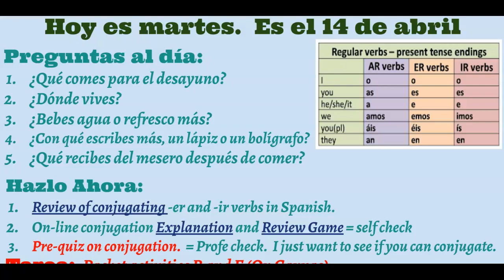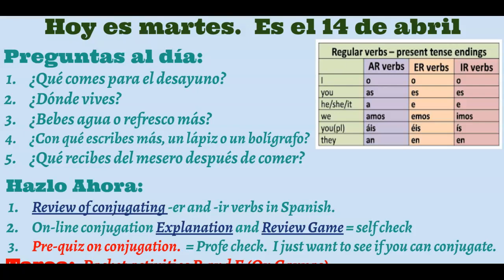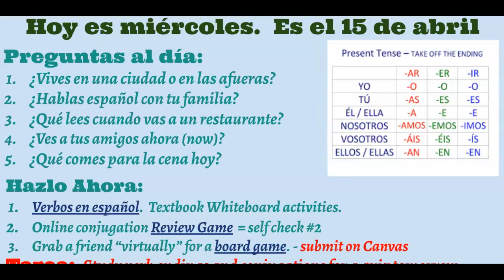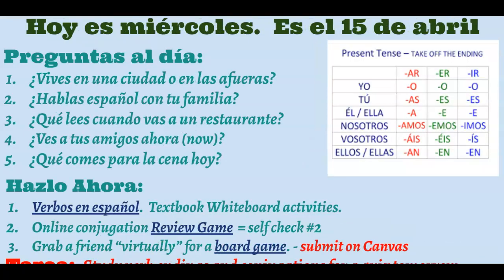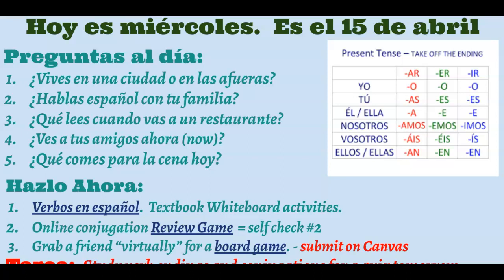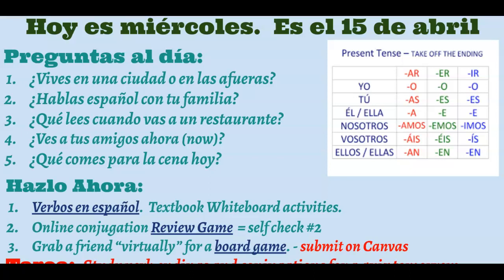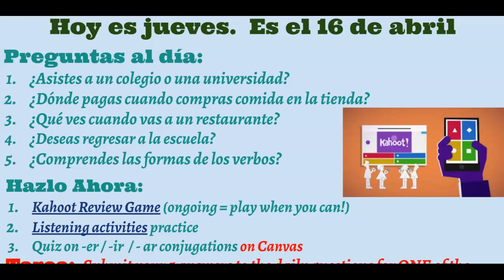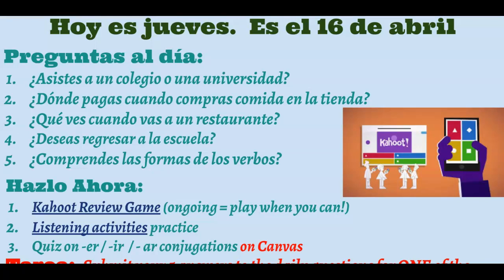Semana 3 (14.4-16.4)